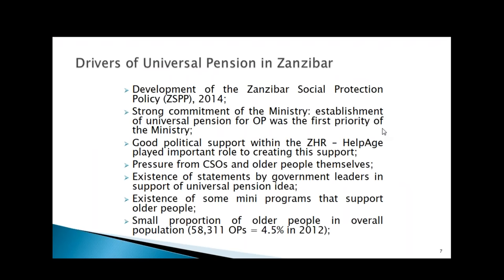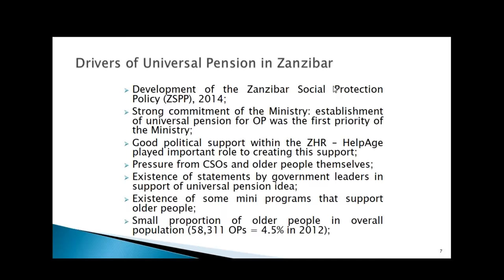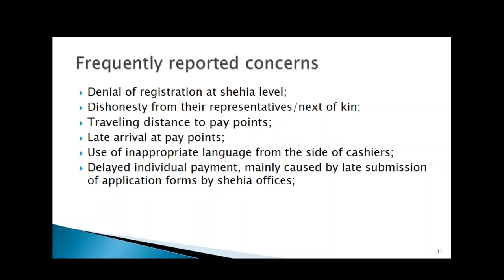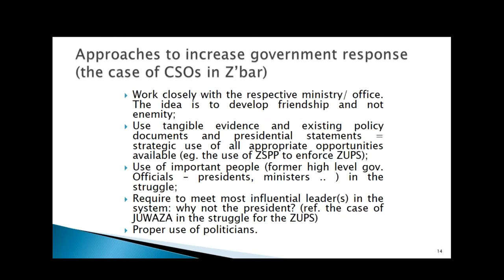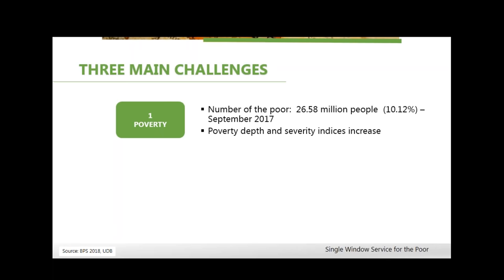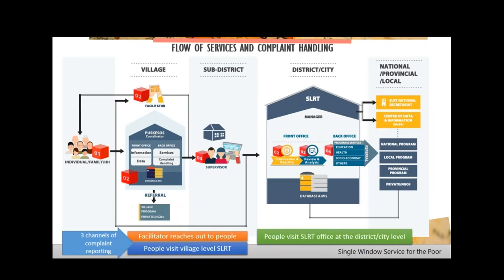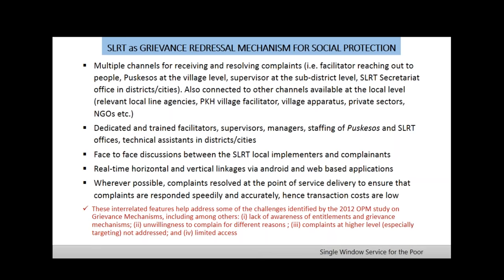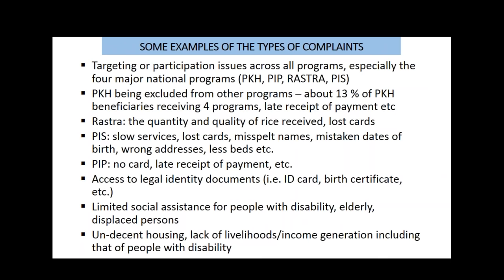Social accountability in the delivery of social protection: exploration of approaches and principles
This is the second webinar of a three-part webinar series focused on social accountability in the delivery of social protection. It explores different approaches to social accountability (such as grievance and complaint mechanisms and community committees) and the design principles which strengthen social accountability, sustainability and scale up, and inclusion and accessibility of social accountability mechanisms.

Read more about the webinar discussions and access the slide presentation

Speakers:
Salum Rashid Mohamed - Social Protection Unit, Zanzibar
Abdurrahman Syebubakar - Integrated Referral and Service (IRS) System for Social Protection and Poverty Reduction, Indonesia

Moderator:
Alice Livingstone - HelpAge International